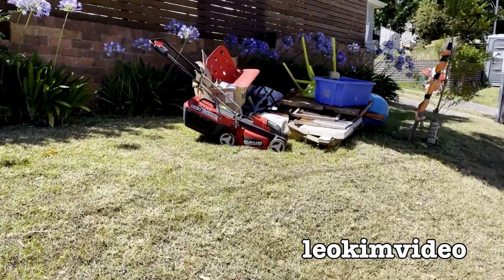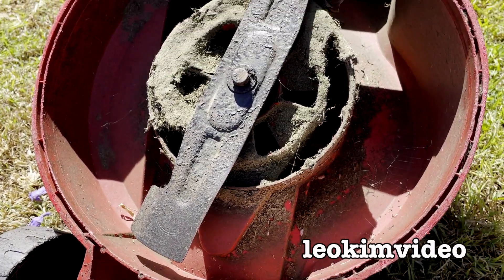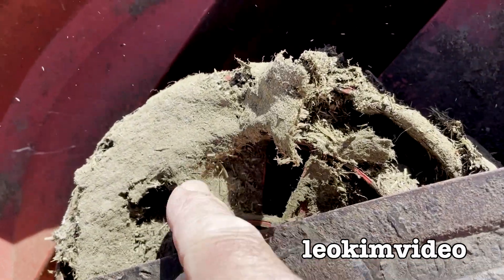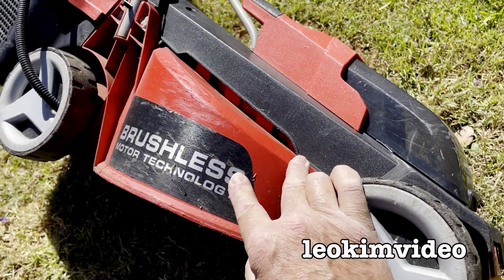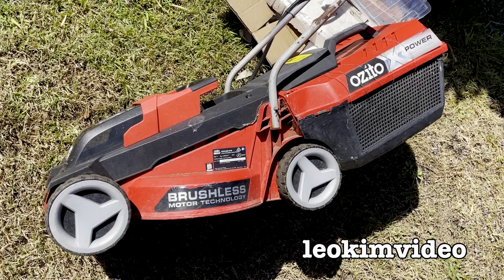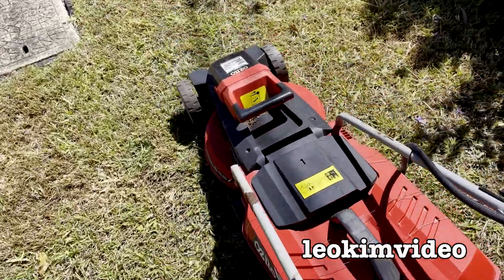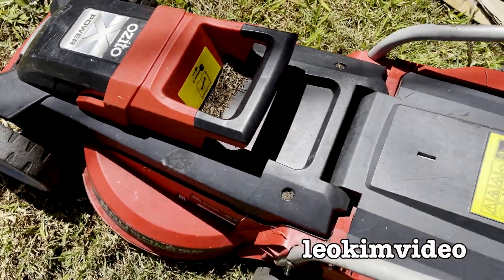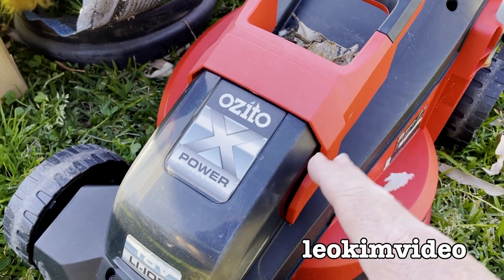Another Ozito Battery Powered Lawn Mower Canary In The Coal Mine Warning ⚠️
I find ANOTHER fairly new Ozito 18v Battery Electric Lawn Mower thrown out on the rubbish pile. it's the same Ozito model as the other 18v Electric Mower I found a few weeks ago. This lawn Mower seems to have done more work vs the previous one BUT it's still within warranty and thrown out.

Previous Ozito Lawn Mower I found & product review breakdowns.

This Ozito has a 5 year mower warranty but the battery only has a 3 year warranty. And going by the product reviews of this 18 volt Lawn Mower a 4.0Ah battery doesn't do very much grass cutting at all. I learned from a product review by Karen in Queensland she's out mowing her lawns three times a week in Summer to just manage her Couch lawns. Wow Karen really loves mowing with her 'little' Ozito 18v Lawn Mower.

The 18v Ozito will struggle to cut grass that's long or wet. It's only good at cutting a small amount of grass when mowing and really only suitable for very small lawns.

One big problem is the way the Electric Lawn Mower manufacturers explain the ability of a Mower. The numbers are always stretched and the cutting is done on dry short grass. As soon as a Electric Lawn Mower has to labor on longer grass or wet grass the amount of energy required is massive. This extra work expires the batteries very fast. Consumers shopping for a Electric Lawn Mower are often unable to understand how they need to totally change the way they manage their lawns, and will need to get use to being out mowing at least every week or multiple times a week. Basically you become a slave to the mower. If your going to buy a more powerful Electric Lawn Mower your going to be buying a 80 Volt system that will have very expensive batteries and a fairly big overall purchase price. The query when purchasing should be this? How long will the batteries last, how much are they to replace in a few years time. This is the joy of going green, you might be saving the planet but nothing is going to save your wallet.

Cheap consumer goods that are thrown out in very short time is destroying the planet.

PXC 18V BRUSHLESS LAWN MOWER KIT
The Ozito PXCLMK-1418 Brushless Lawn Mower is powerful, lightweight and portable making it easy to manoeuvre, it is ideal for maintaining lawn areas up to 200m² with the 4.0Ah battery included. The brushless motor technology eliminates friction and wear for a more efficient operation which means a cooler motor and longer runtime.
Featuring a three-position cutting height adjustment that allows a simple, individual adjustment of the cutting height while the 25-litre plastic grass catcher collects lawn clippings to give your lawn a neat and tidy finish. A safety switch to help avoid accidental start-up and the integrated carry handle provides easy transportation.
Lightweight & Portable –Easy to manoeuvre and ideal for maintaining lawn areas up to 200m squared
Brushless Motor –Eliminates friction and wear for a more efficient operation which means cooler motors and longer run time
25 Litre Grass Catcher –Catches grass clippings for a clean finish
1 x Compact fast charger included
1 x 18V 4.0Ah battery included